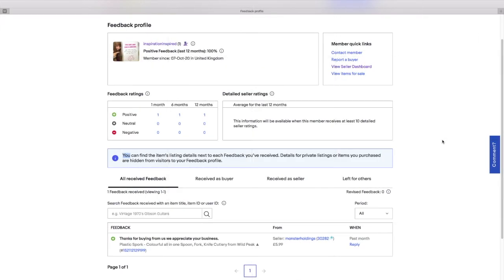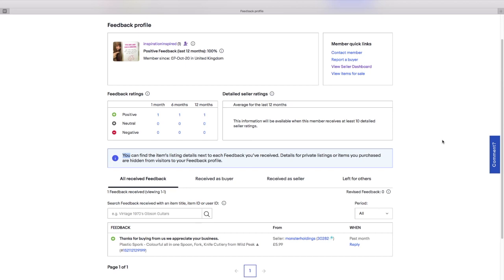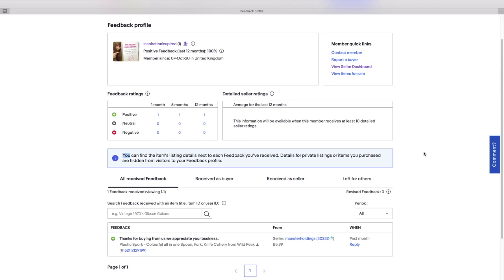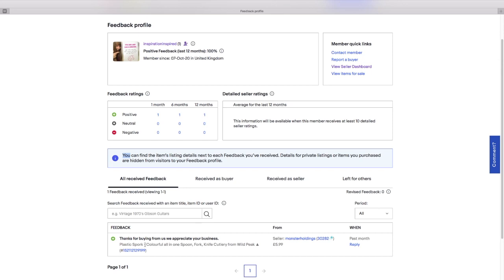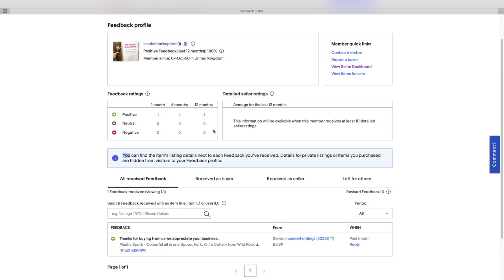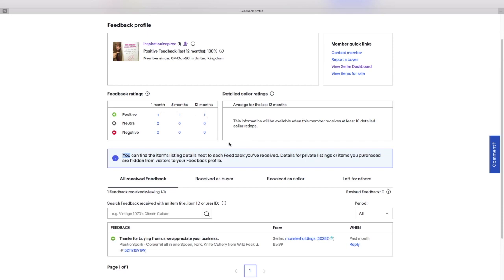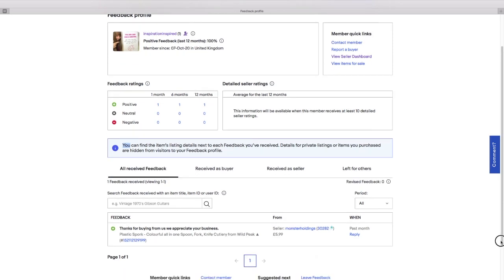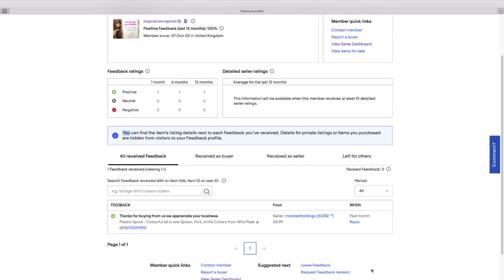How To Get Reviews On eBay When You Haven't Sold Anything | New eBay Seller Account Reviews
eBay workfromhome makemoneyonline Reviews build trust to get people to buy from you. But how do you get reviews on eBay when you haven't sold anything? In this video I show you how to do that.

💰 Watch me in the trenches, learn from my mistakes at making money online, so you don't make them. Save yourself time, money, heartache and pain.

makemoney makecash internetmarketing If you want to know how to make money make cash online, as a side hustle, to make some extra cash, follow this channel.

Entrepreneurship isn't easy, so do it for the journey - because it's the journey that truly changes your life! 😍

Lets build a community of love, hope, inspirers and designers of our own lives